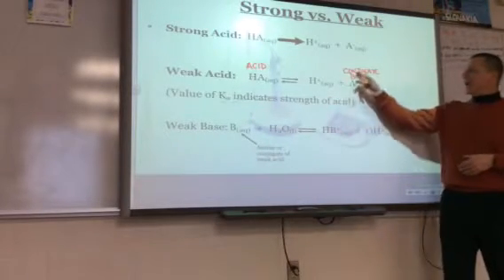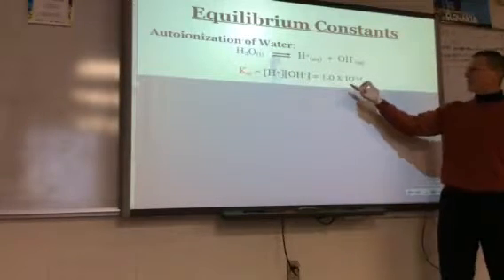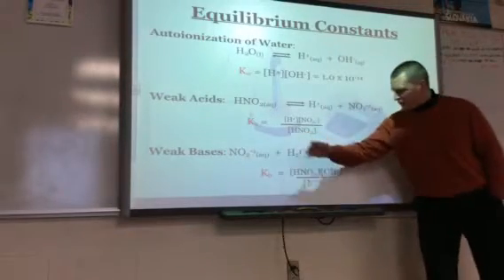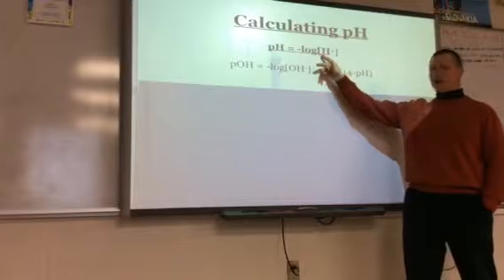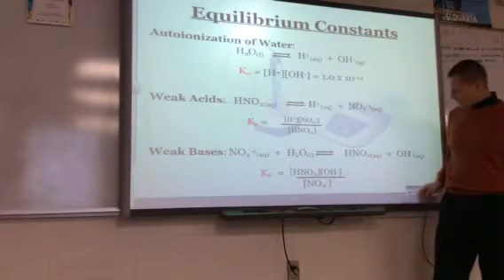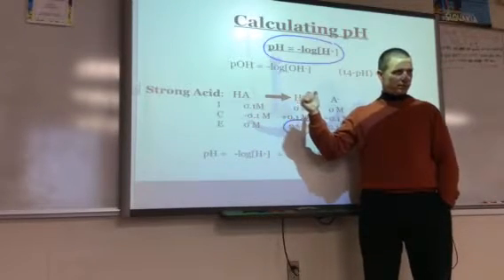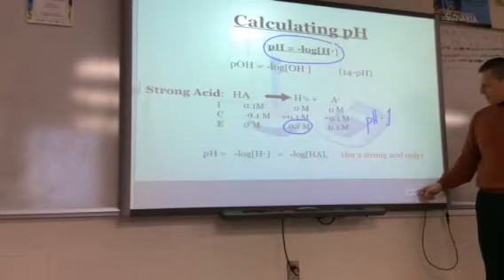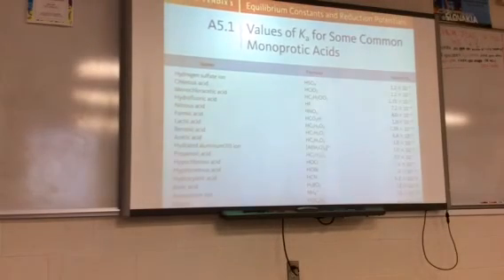Jan. 7 2019 part 2